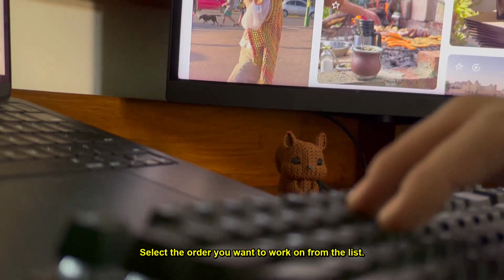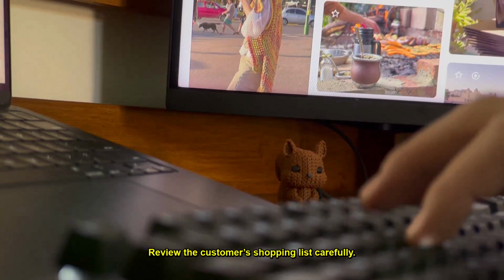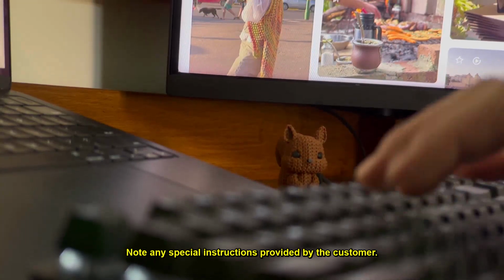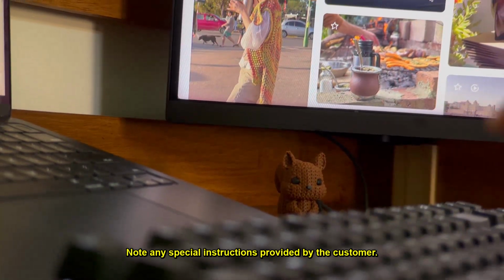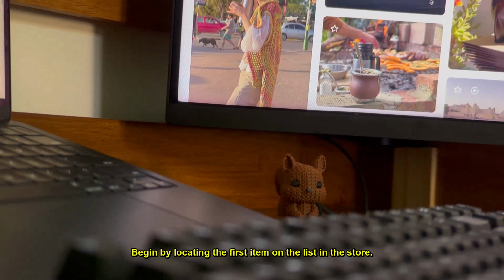How to use Instacart shopper - Quick Fix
In this quick and informative video, we’ll guide you through the essential steps to effectively use the Instacart shopper app. Whether you’re a beginner or looking to enhance your shopping experience, our tips and tricks will help you navigate the app like a pro. Learn how to browse stores, manage your orders, and make the most out of your grocery shopping with Instacart.